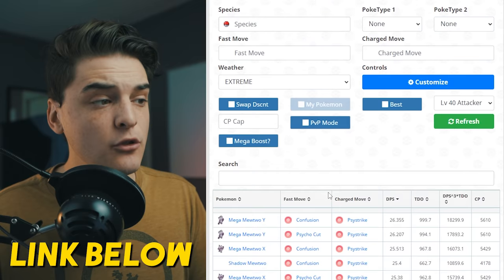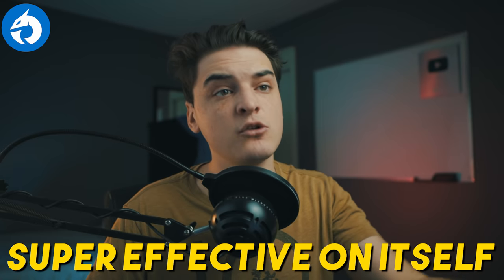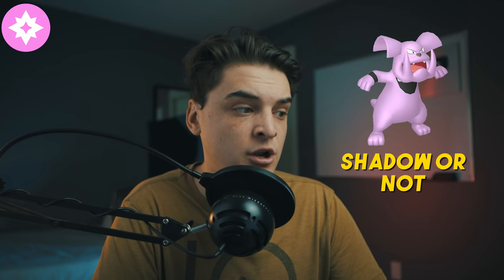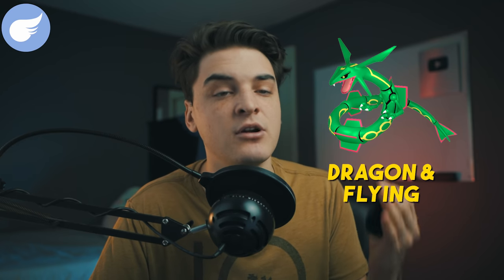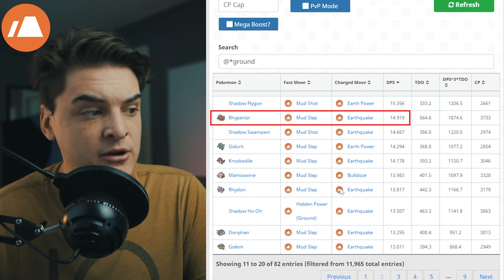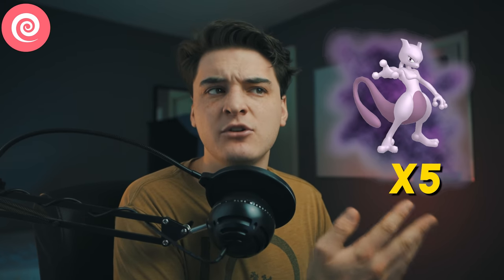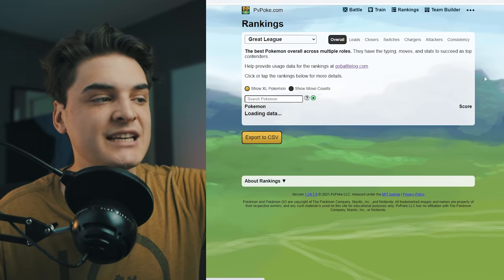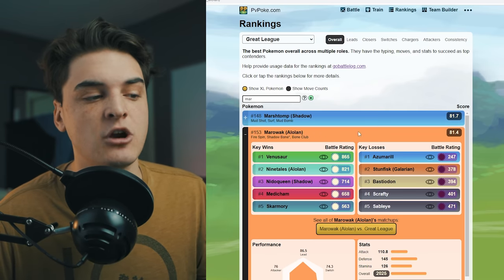BEST POKEMON TO *POWER-UP* in 2022 in POKEMON GO (RAIDS & PVP)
TIMESTAMPS
0:00 - Intro
0:08 - Video Outline
0:39 - How to do this Yourself
1:46 - Bug
2:42 - Dark
3:44 - Dragon
5:03 - Electric
6:08 - Fairy
7:18 - Fighting
8:21 - Fire
9:30 - Flying
10:27 - Ghost
11:53 - Grass
13:06 - Ground
14:29 - Ice
15:27 - Normal
15:32 - Poison
16:00 - Psychic
17:02 - Rock
18:20 - Steel
19:11 - Water
20:12 - Best Pokémon For PVP
22:10 - Best Teams for PVP
23:25 - Other Videos
24:25 - Outro

AUTOCATCHER'S!

Mic Stand
Pop Filter